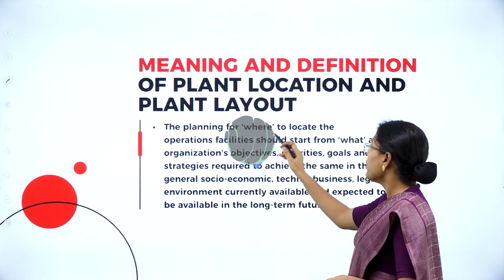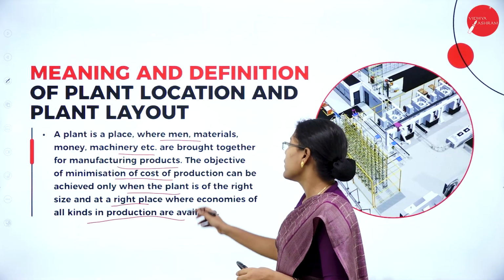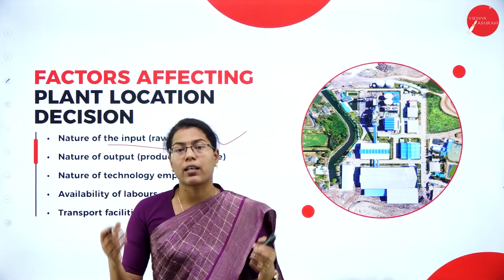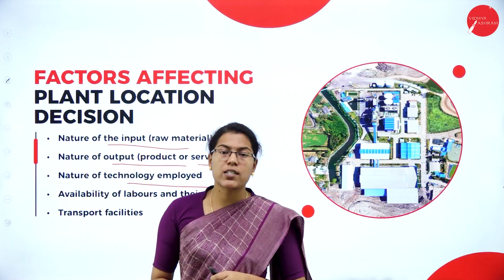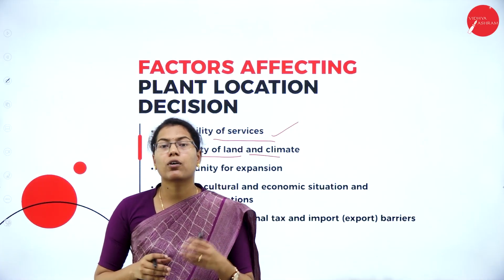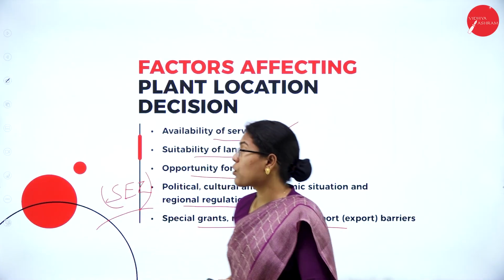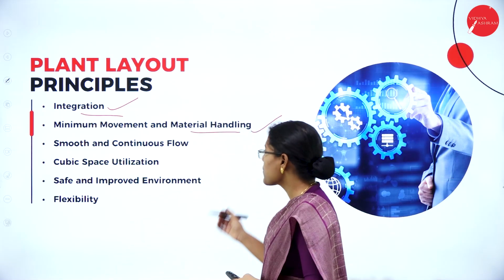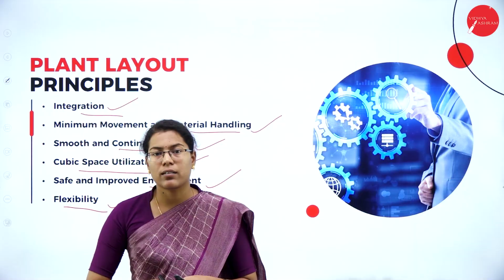DAY 08 | P&OM | V SEM | BBA | NEP | PLANT LOCATION AND PLANT LAYOUT | L1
Course : BBA
Semester : V SEM
Subject :  PRODUCTION AND OPERATIONS MANAGEMENT
Chapter Name :  PLANT LOCATION AND PLANT LAYOUT
Lecture : 1